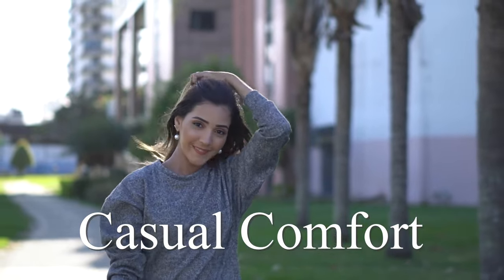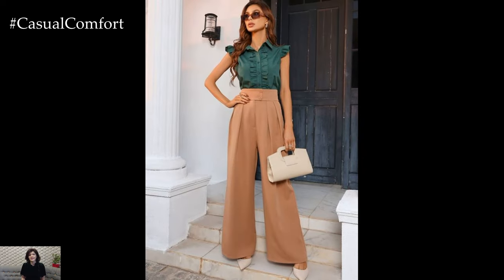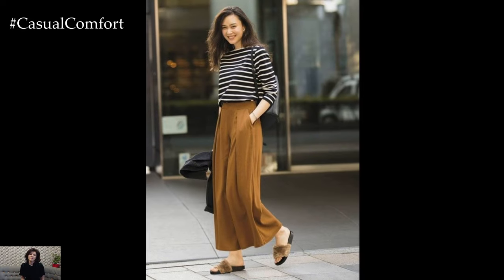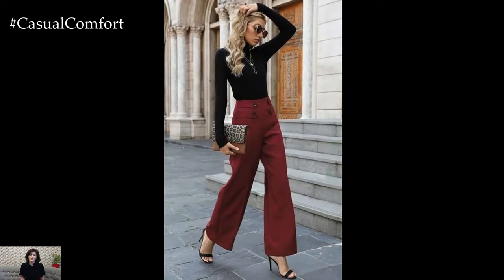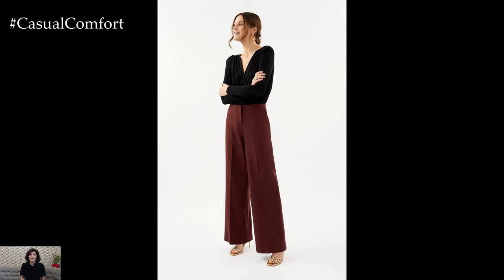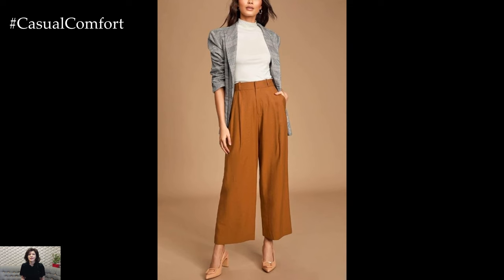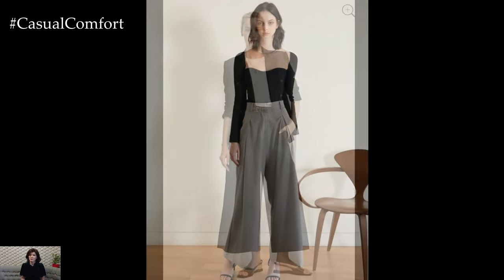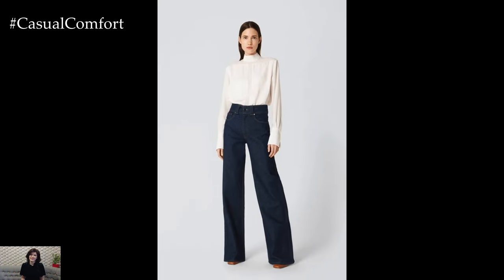Effortless Elegance: Stylish Outfit Ideas with Wide Trousers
Elevate your wardrobe with chic and versatile wide trousers! In this video, we showcase a range of stylish outfit ideas featuring wide-leg pants, perfect for any occasion. From casual weekends to sophisticated office attire, discover how to effortlessly incorporate wide trousers into your daily looks. Watch now for fashion inspiration that's as comfortable as it is stylish!